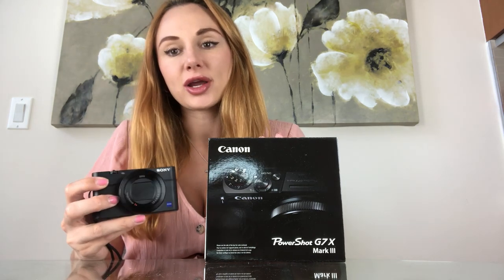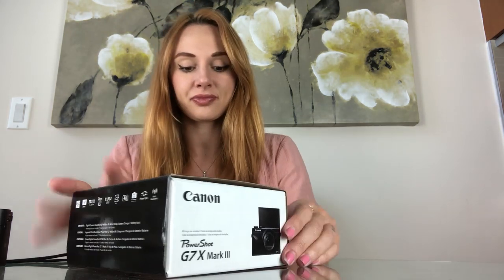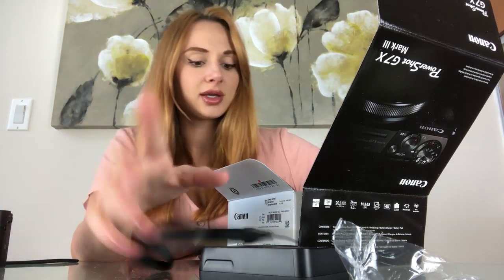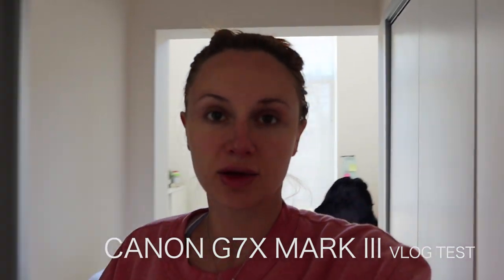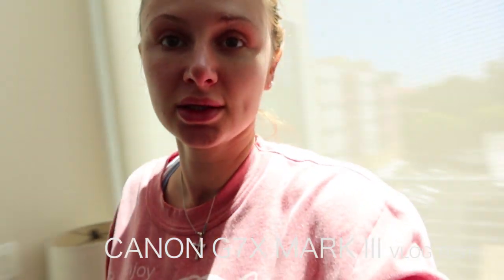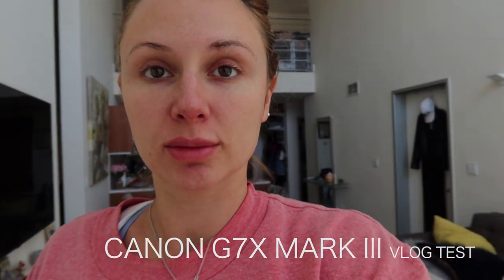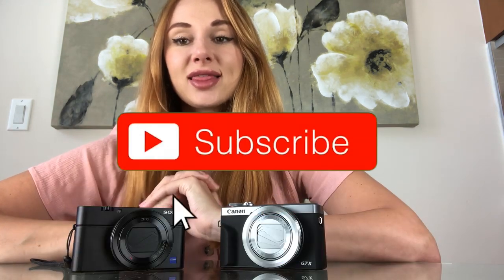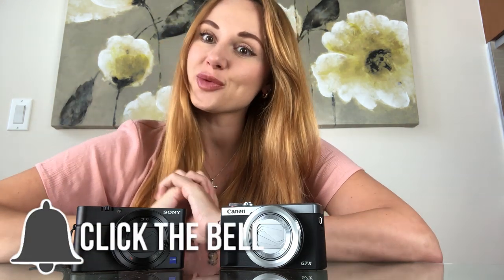Canon G7X Mark III Unboxing and Review | VS Sony RX100 VII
I got a new vlogging camera! This is my Canon G7X Mark III Unboxing and Review. I also do a comparison to the new Sony RX100 VII . I was debating between the two and I tell you why I go the Canon G7X Mark III . In my opinion it's a great vlogging camera for youtube. I'm always torn between canon and sony, but I went with the new g7x this round.